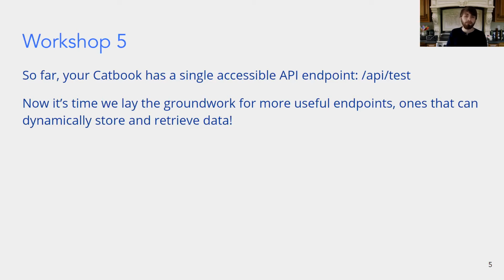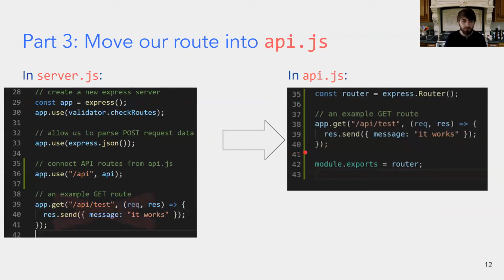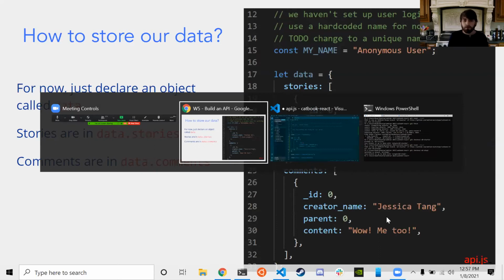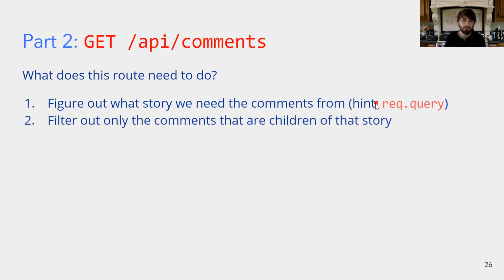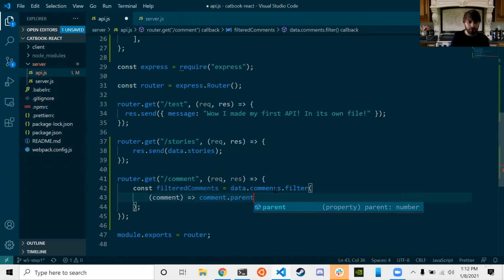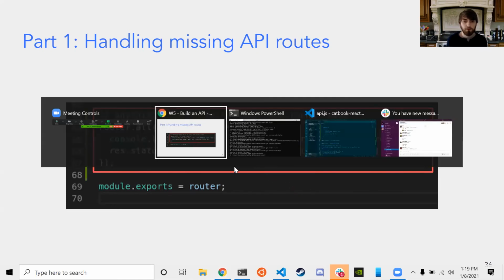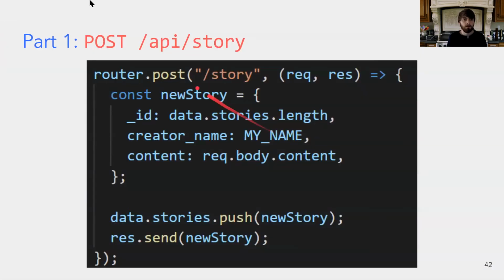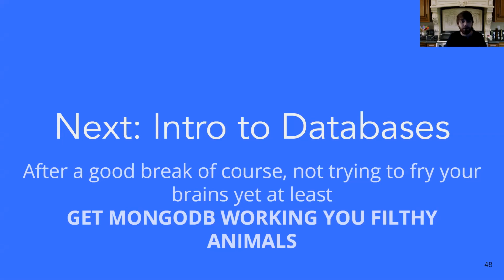IAP 2021 Day 5 - API Workshop